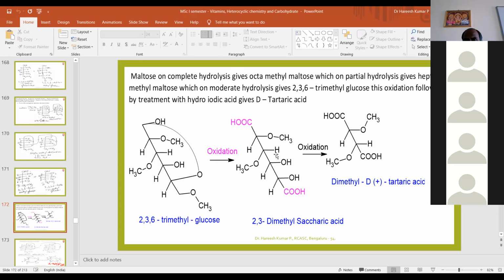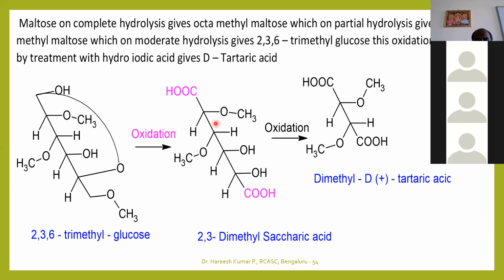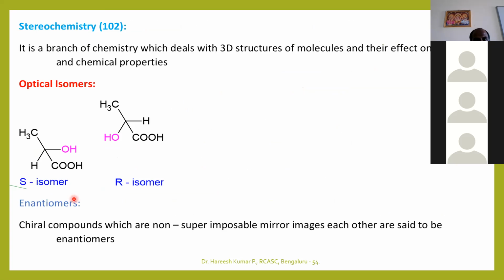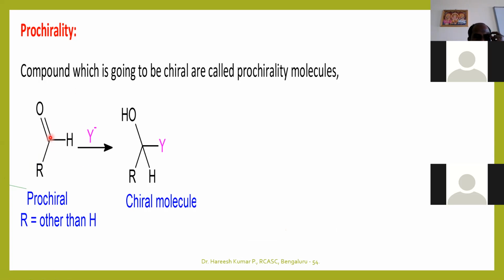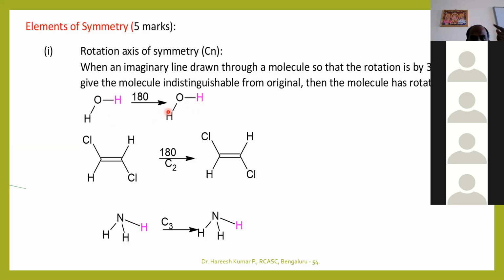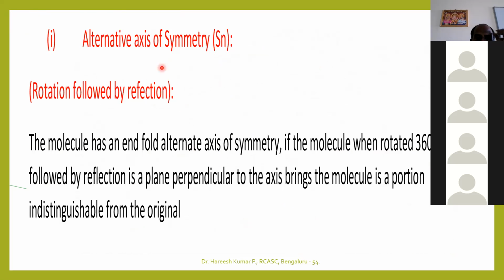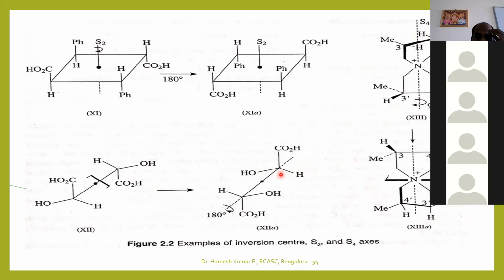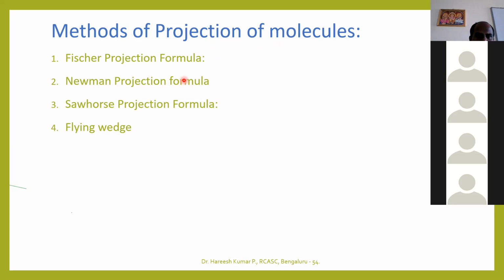Stereochemistry 1 by Dr Hareesh Kumar P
RCASC, PG Chemistry - I Semester: UGC - NET, CSIR, KSET, M Sc,